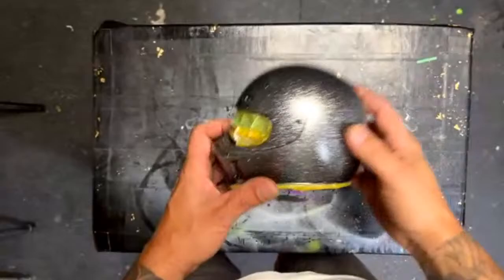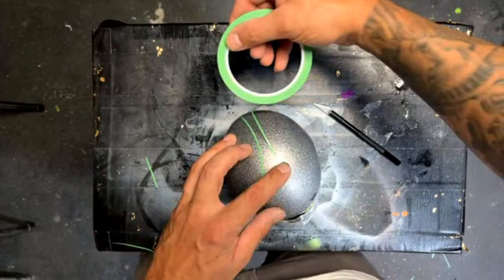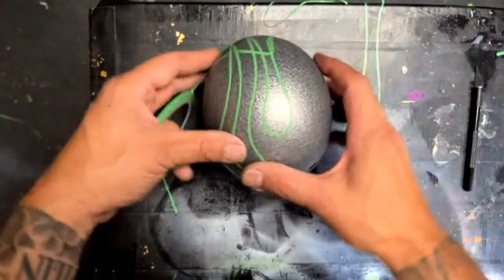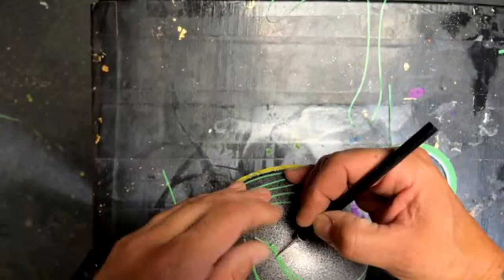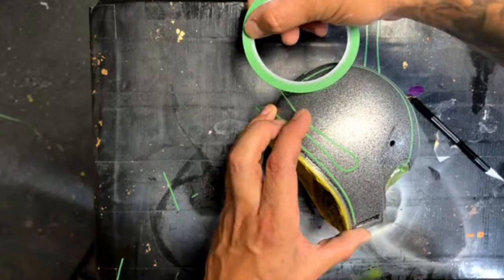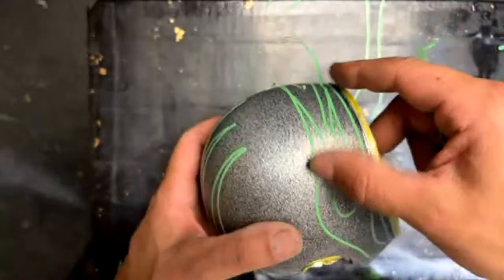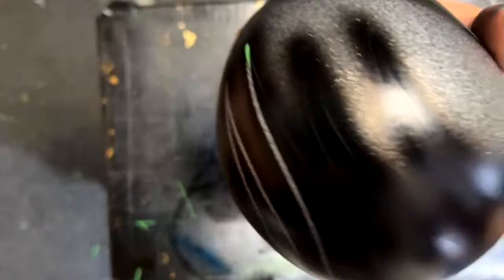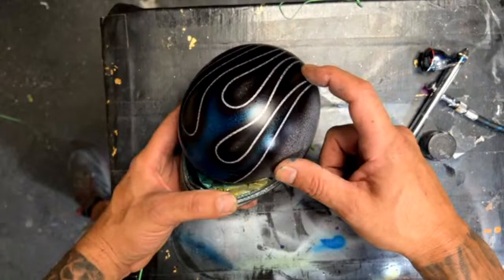MiNI Motorcycle Helmet! Custom Painting LiVE Q&A with TiME WARP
Check out these cool MiNI helmets that I have on Amazon!
Im set out to layout some house of kolor candy flames on top of the LiME LiNE flake I applied earlier.  Maybe I do some gold or silver leaf ??? Who knows that whats great about being live custom painting.  See you all Tonight!!-Adam